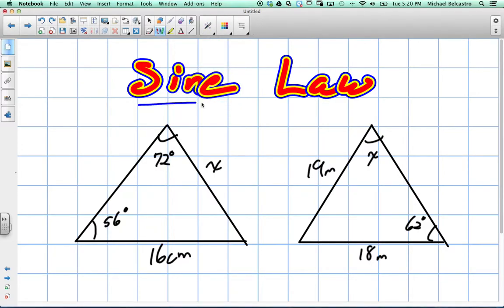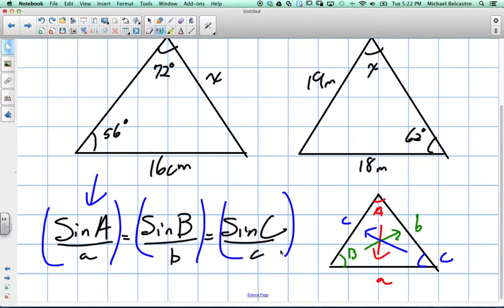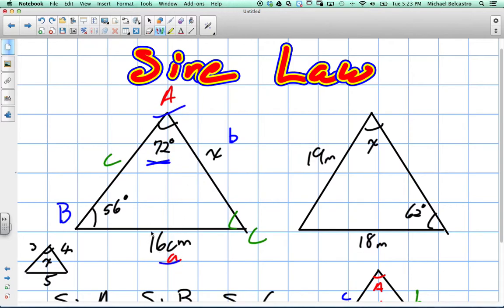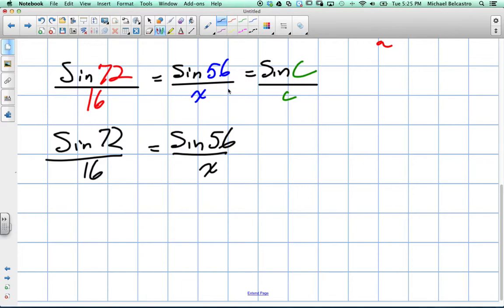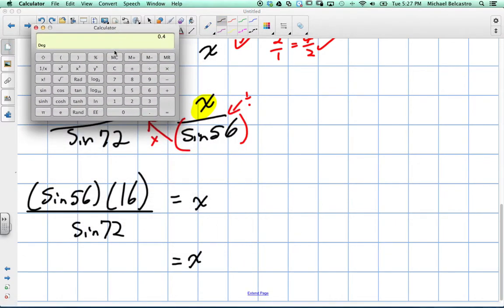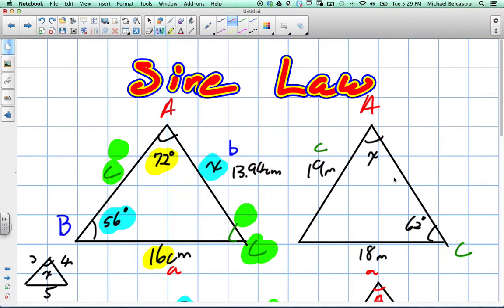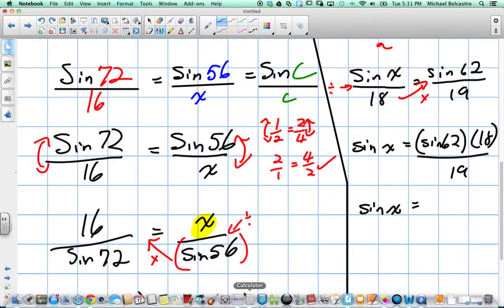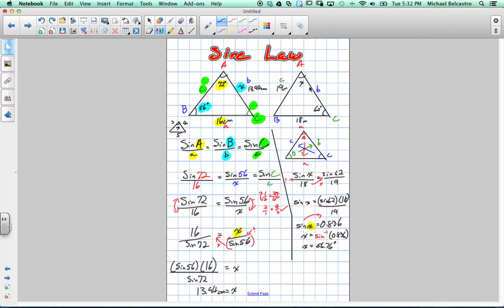Sine Law Grade 10 Academic Lesson 8 3 12 17 13